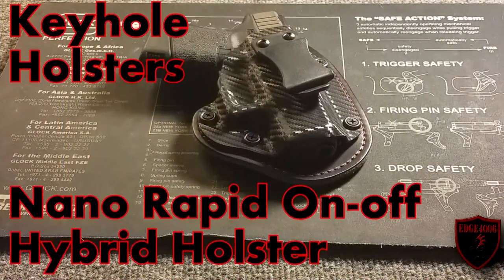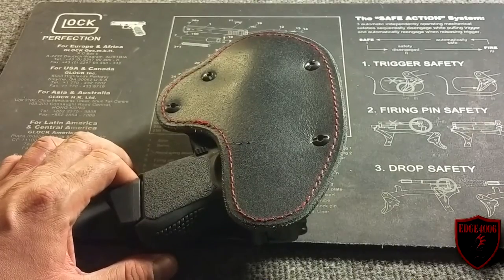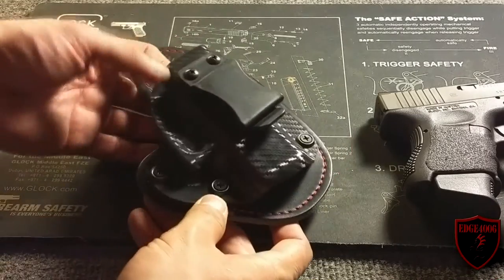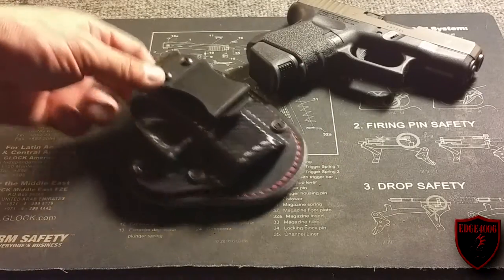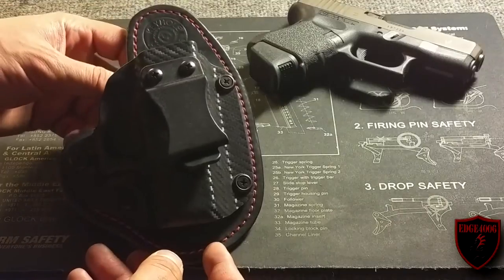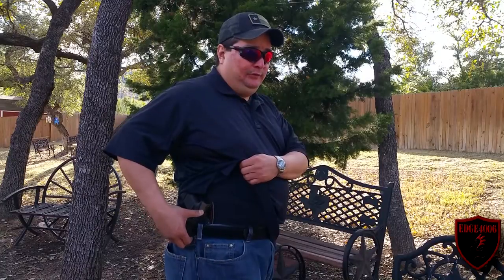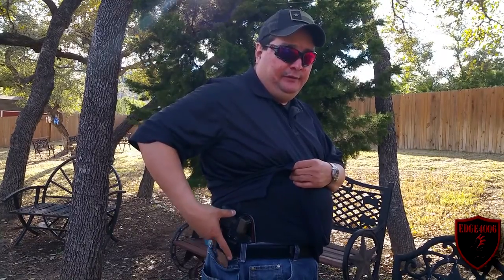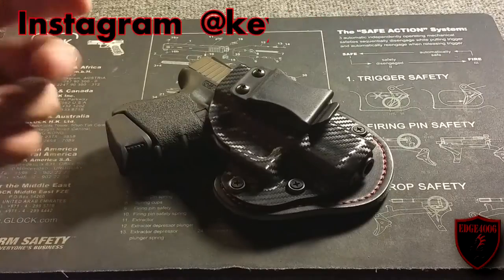Keyhole Holsters Nano Rapid On off Hybrid Holster Glock 26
This is a review of the Nano Rapid On Off Hybrid Holster from Keyhole Holsters for a Glock 26, 27, 33.